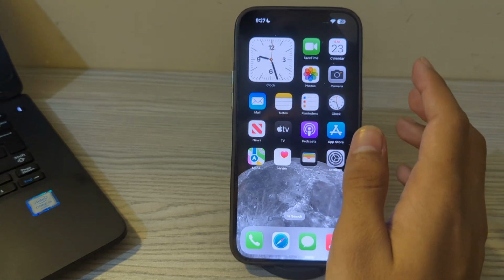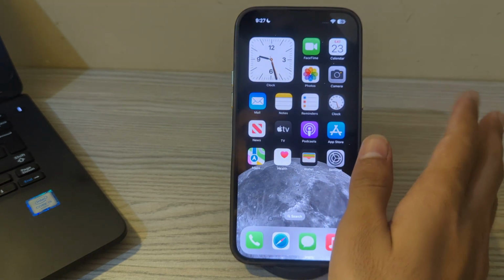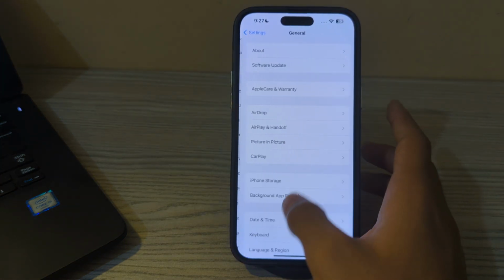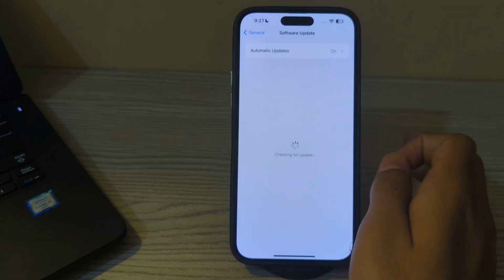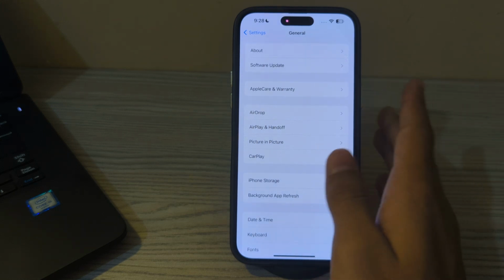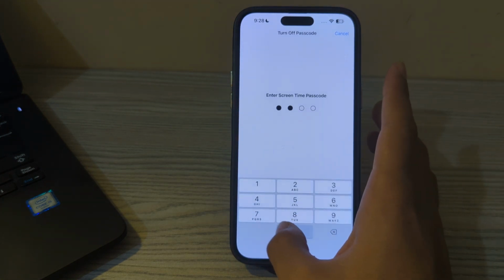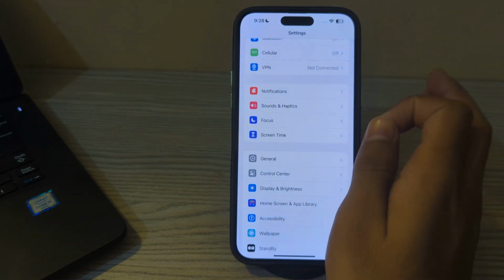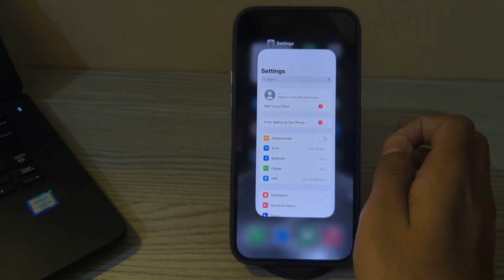How To Fix Sign Out Option Not Available Due To Some Restrictions | SOLVED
How To Fix Sign Out Option Not Available Due To Some Restrictions